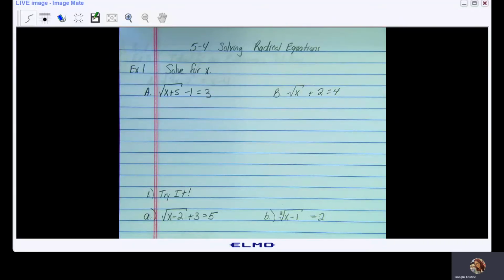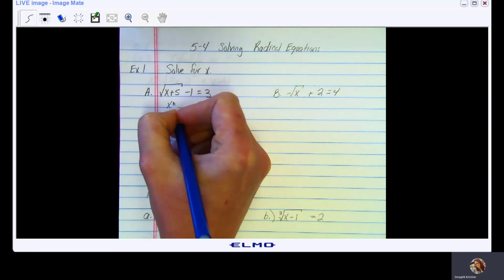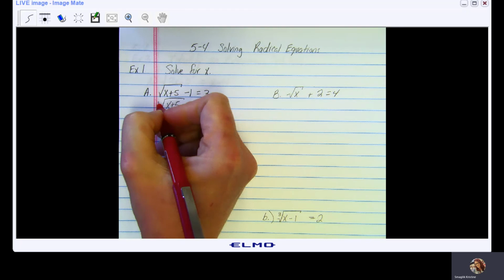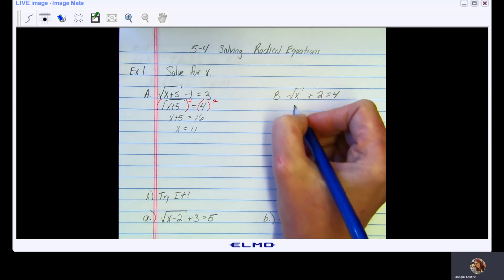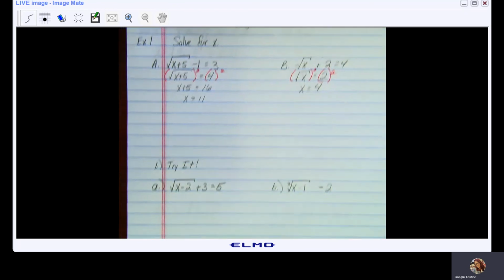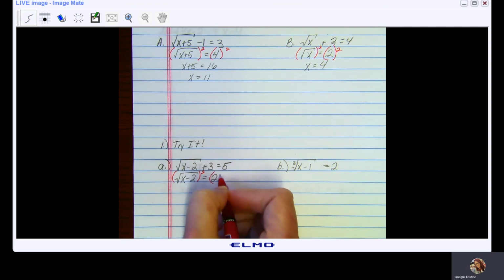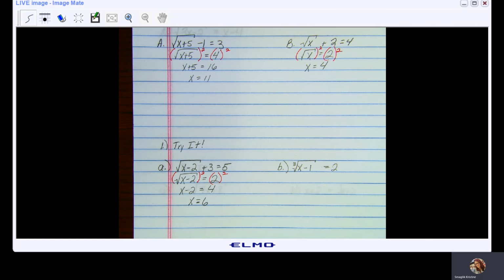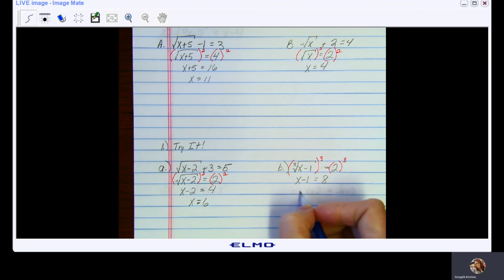5-4 Solving Radical Equations